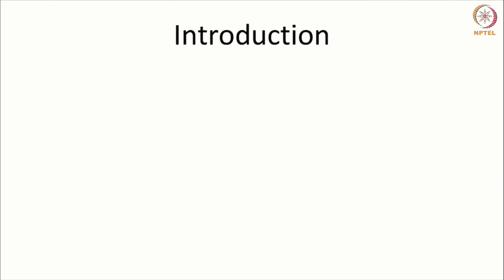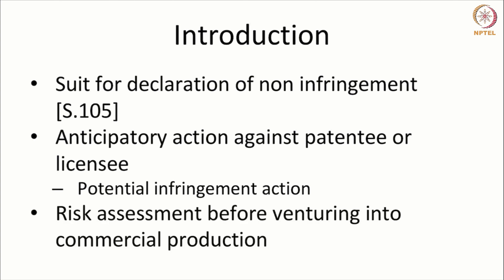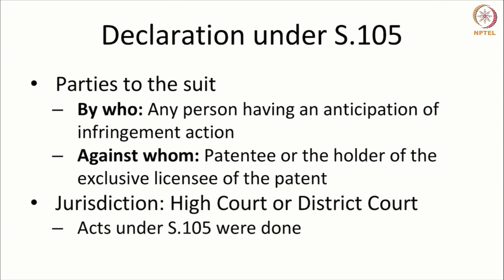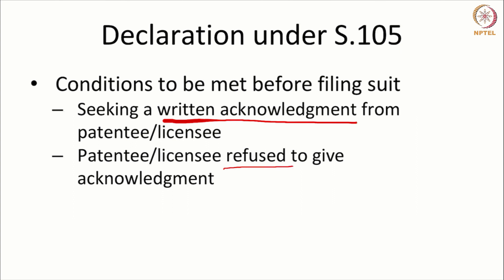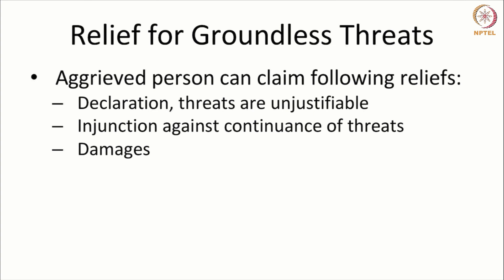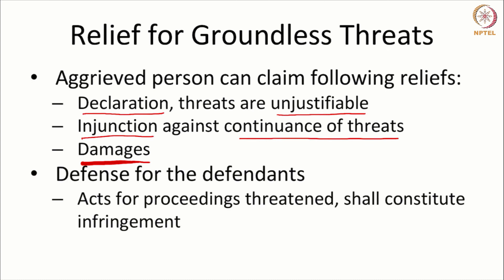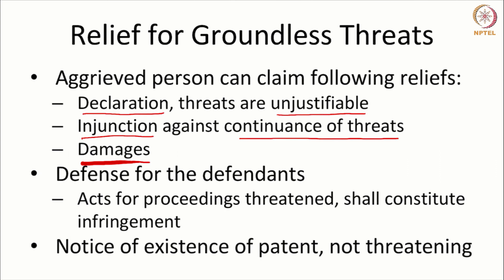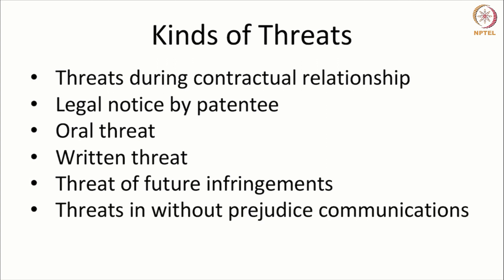#36 Declaratory Suits | Intellectual Property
This lecture covers declaratory suits as a tool for potential patent infringers to challenge the validity of a patent.